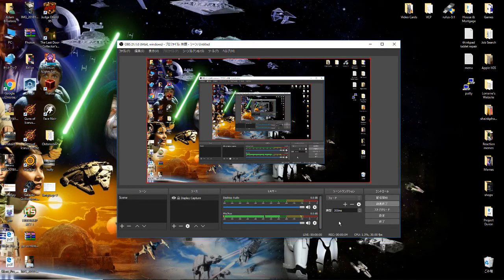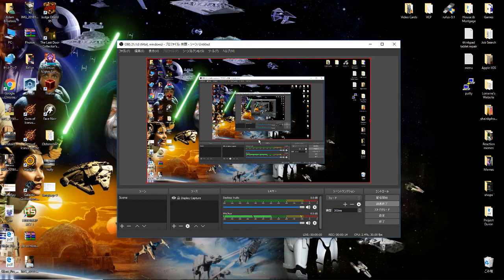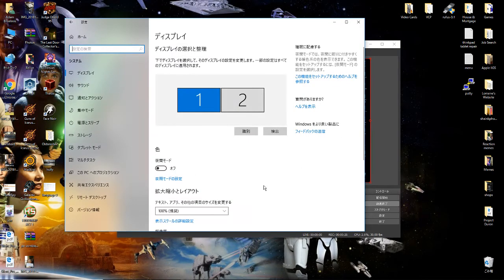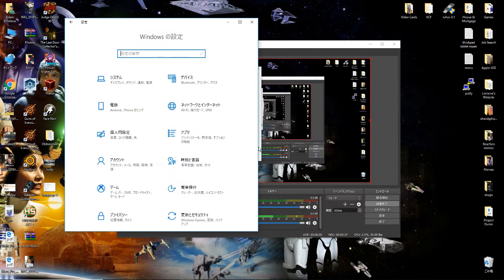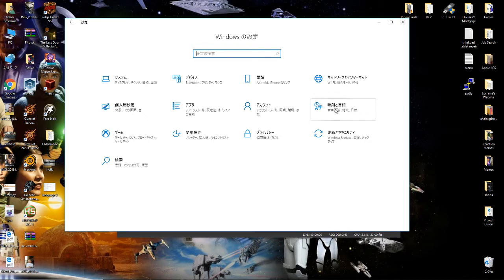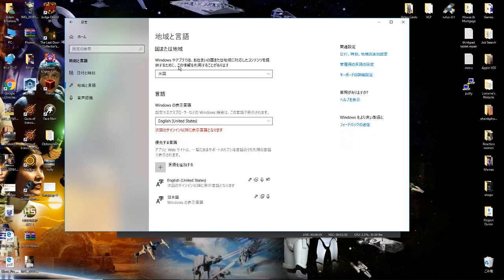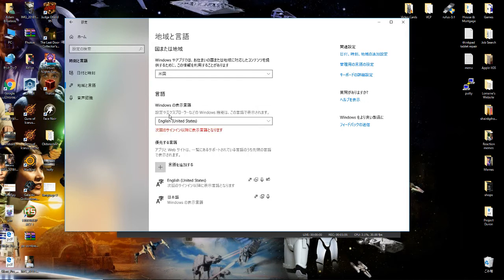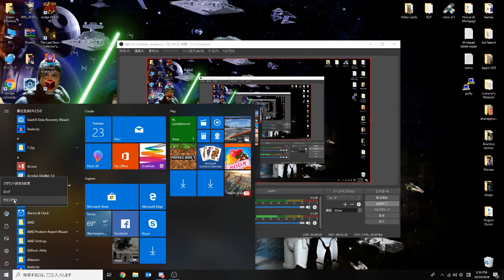Changing Windows 10 from Japanese to English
A video I made for a friend who's somehow accidentally ended up in the Japanese Language on Windows 10.